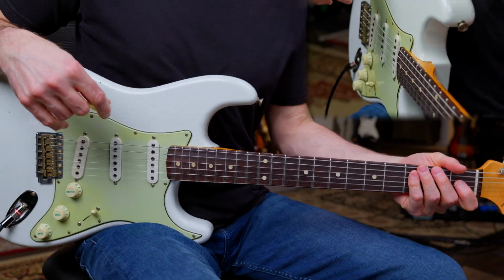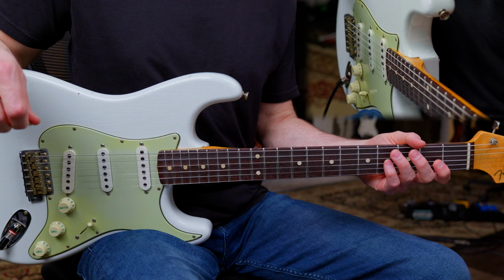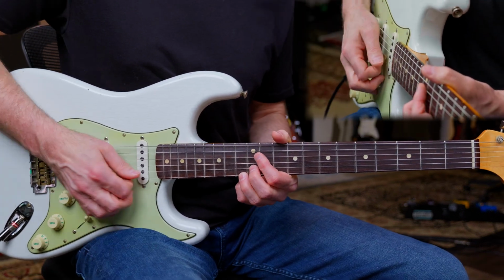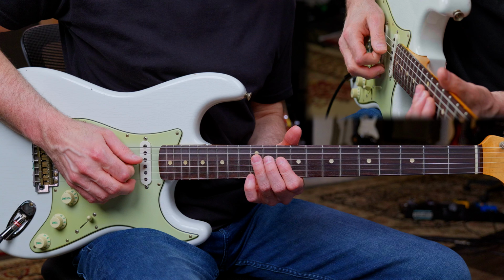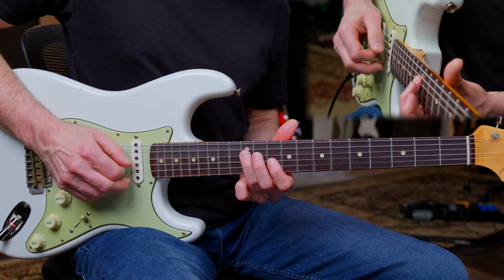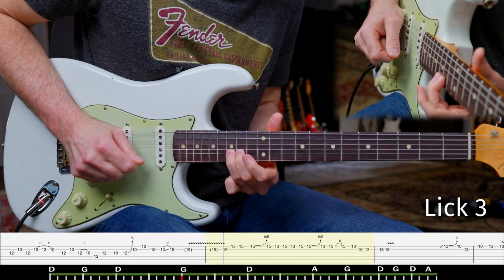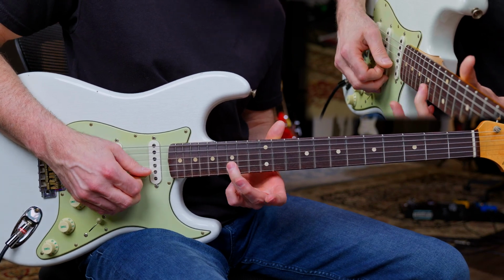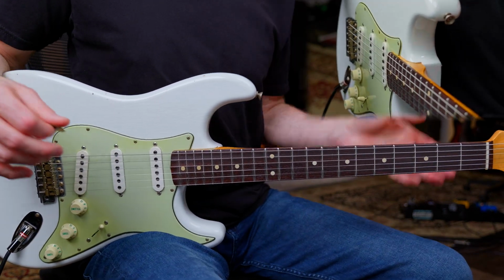Clapton Third Degree Style Slow Blues Lesson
In this lesson you’ll learn the first three licks with TAB from the Third Degree style solo you learn in my Play Like Clapton From the Cradle era Course. This lesson is in the key of D.

For the full lesson, Interactive Tab, and Backing Track check out the All Access Pass.

Hi, my name is John W Tuggle! I love playing blues guitar and teaching people how to improve their guitar skills from Atlanta Ga.

If you want to learn more about playing blues and slide guitar check out

John